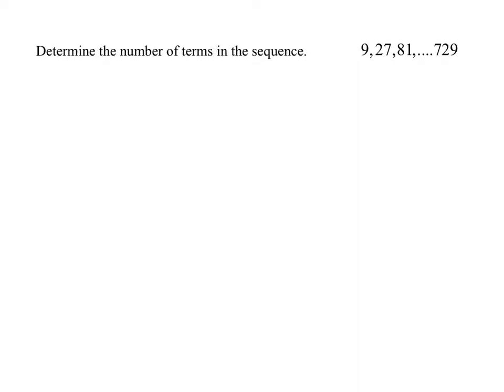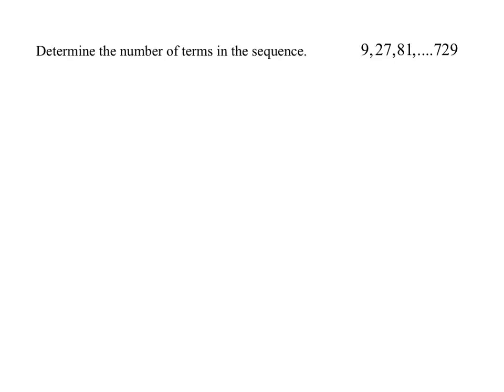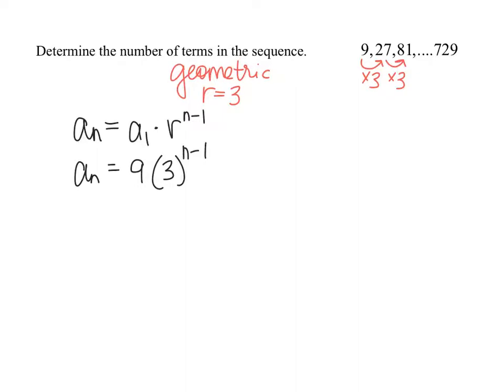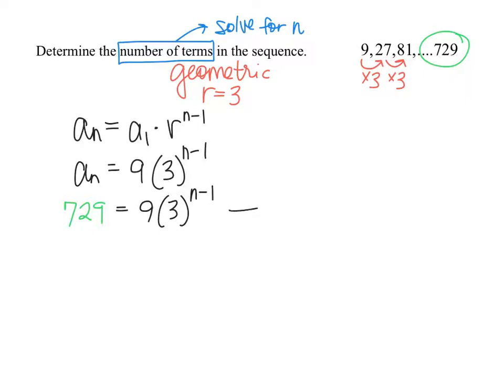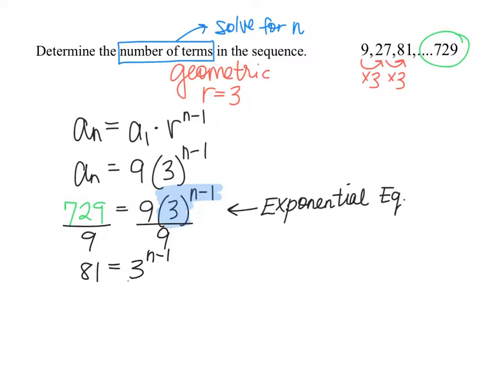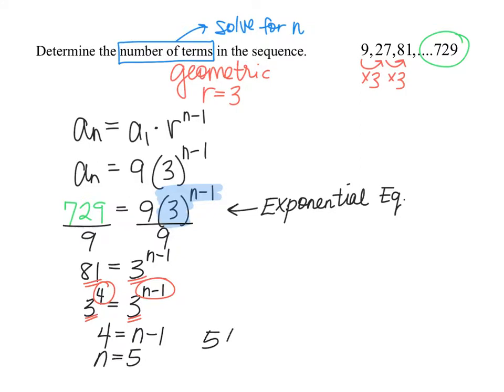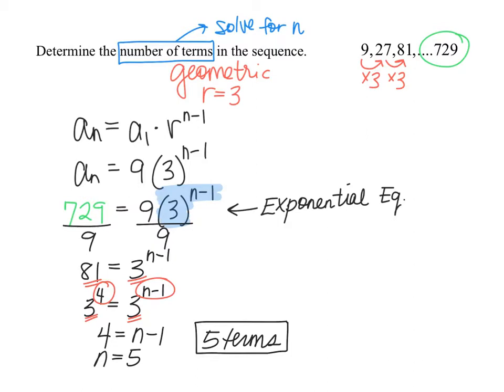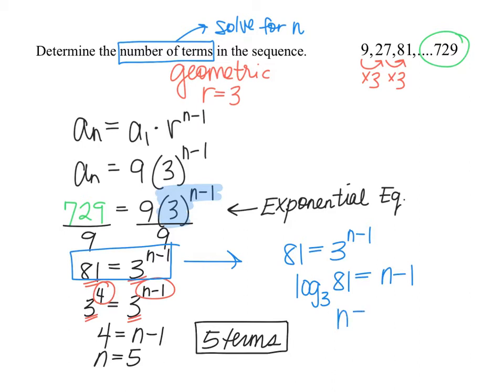Finding the number of terms of a geometric sequence